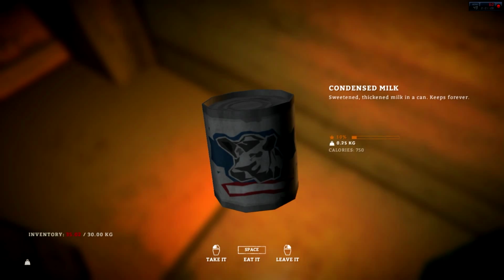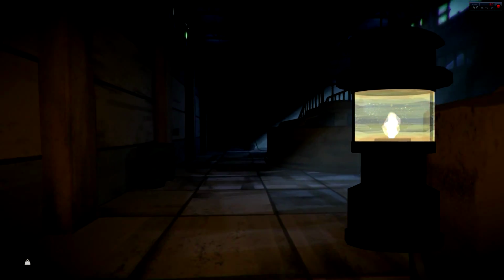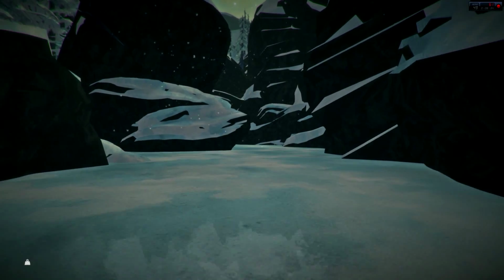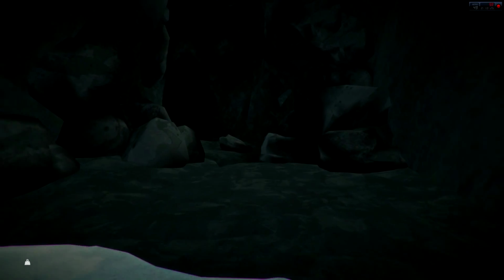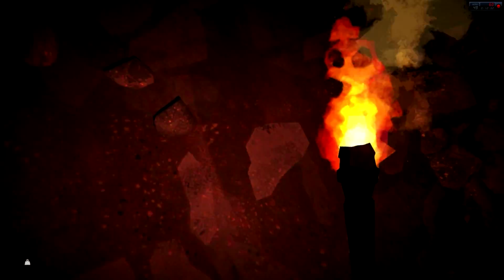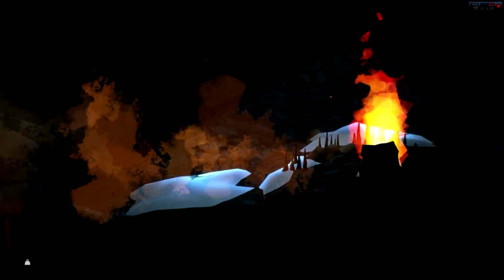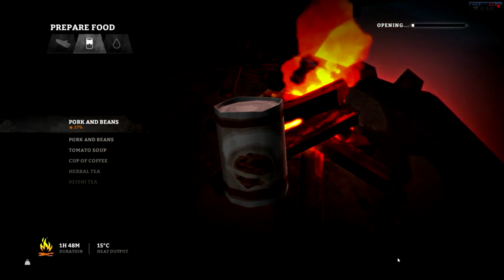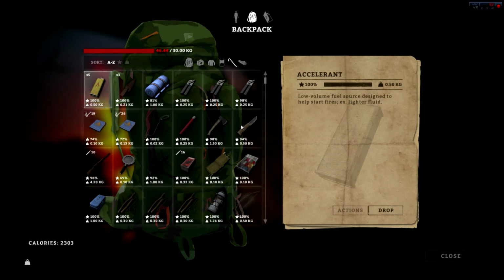Drake Plays The Long Dark - S2E11 - Moving to Pleasant Valley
Its that time again when I decide to try and tackle the Long Dark. With the new updates that it has brought to the
table, I intend to make my way to Timberwolf Mountain. Enjoy